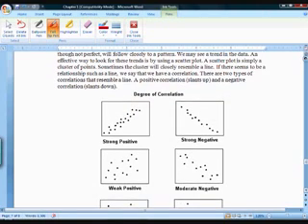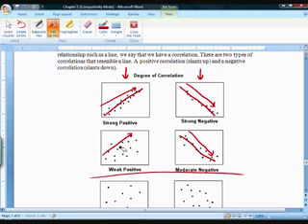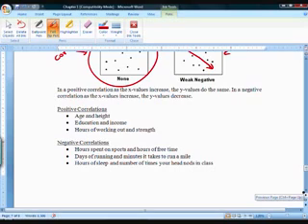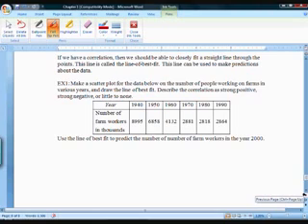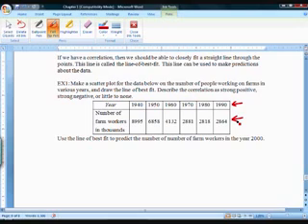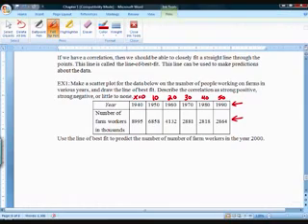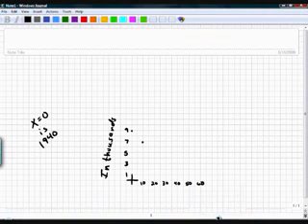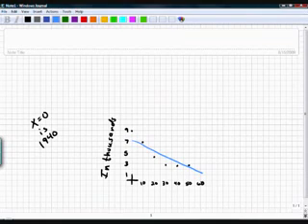scatter plots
Scatter Plots and the Line of Best Fit